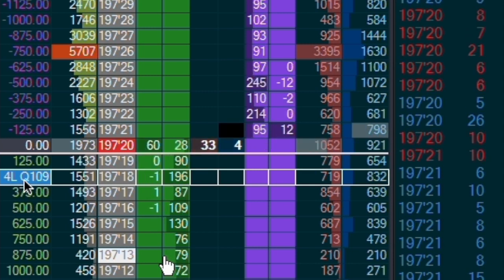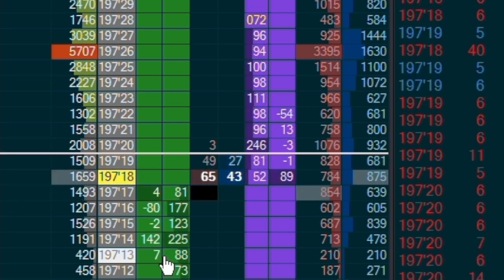Futures Trading Free Course: 2 Tick Short Scalp Explained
I put together a completely free course on some basics of futures trading, as well as my exact play book.  I explain all the trade set ups I look for in the Treasury markets, how I locate a good opportunity, how I enter, and how I manage the trades.

I created the course because I get asked often how I go about trading, and this explains it all from start to finish.  I had to learn everything myself when I first started, and spent quite a bit of time hunting down good information and weeding out all the bad information.

If you want to learn about futures trading for free, see how Jigsaw Daytradr works in action, learn more about order flow trading, and more then give the course a look.  There's no upsell, there is actually nothing for sale on my website.  Just good information and deals for traders.

Timestamps:
0:00 Introduction
0:08 Introduction to Free Futures Course
1:11 Intro To The 2 Tick Scalp - The Context
2:26 Entering The Trade
2:58 Get Filled for 2 Tick Win
3:28 Recap of 2 Tick Play